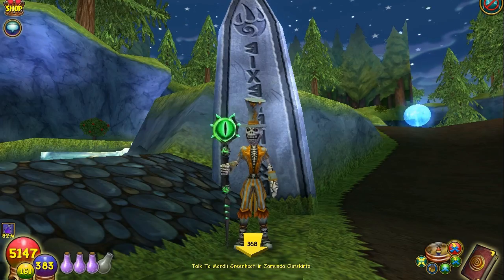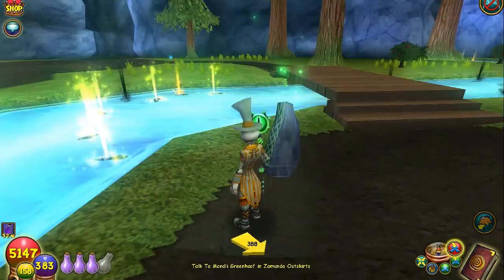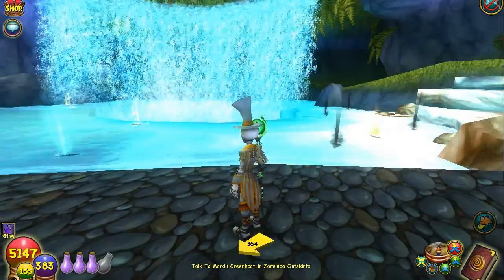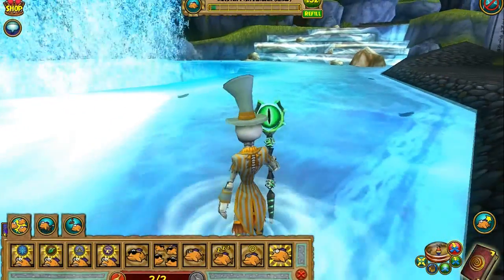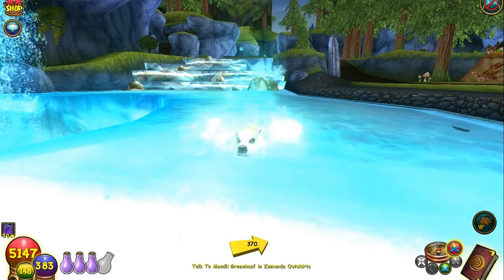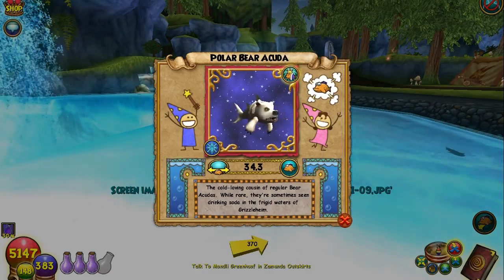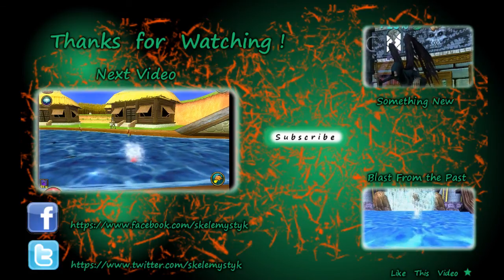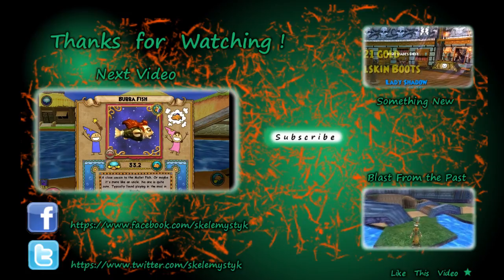Wizard101: Fishing Catch It Fast - Polar Bearacuda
At last we have the Polar Bearacuda, one of the rarest and hardest to catch fish in all the Spiral! This fish appears only once in more than 20 attempts. Come watch as I bring it to bear (lol sorry, had to put that pun in there )